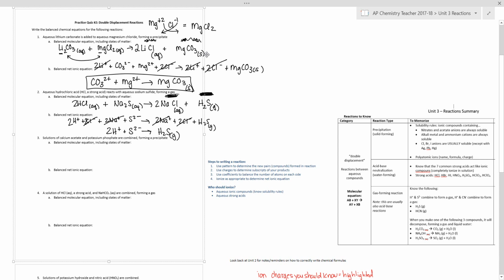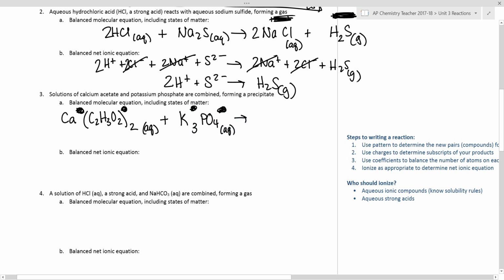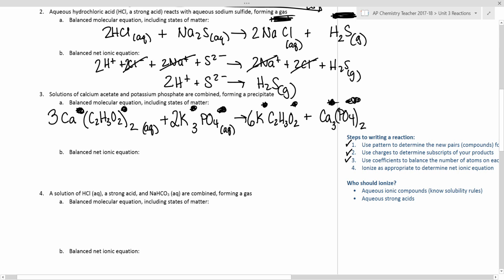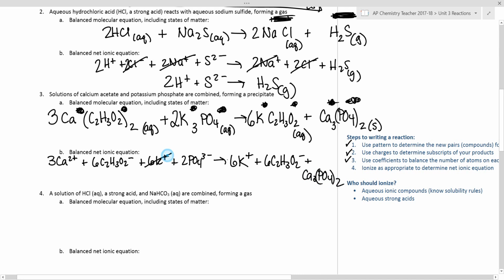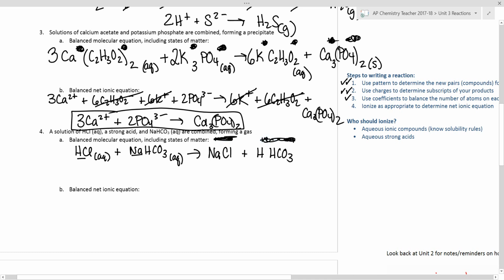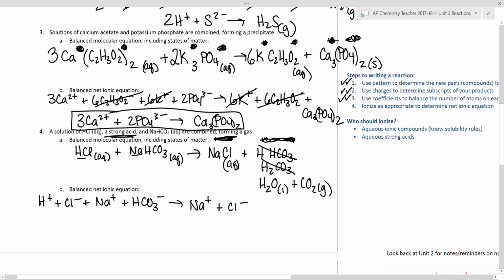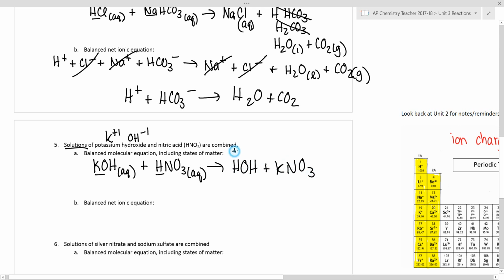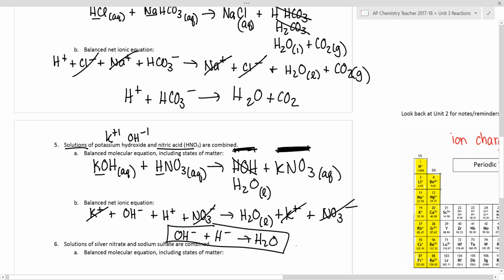Practice Rxn Quiz 3 5